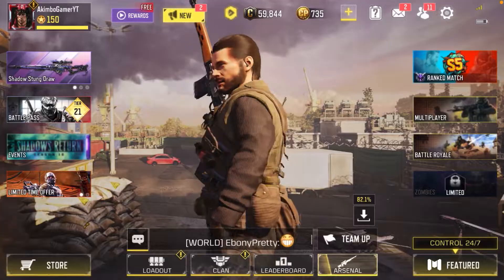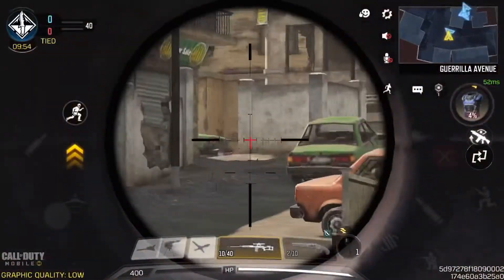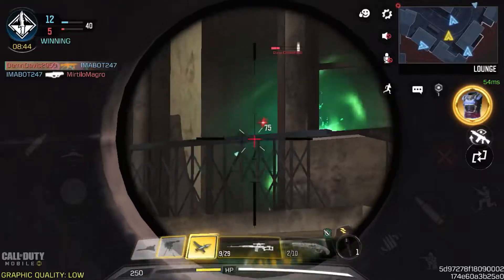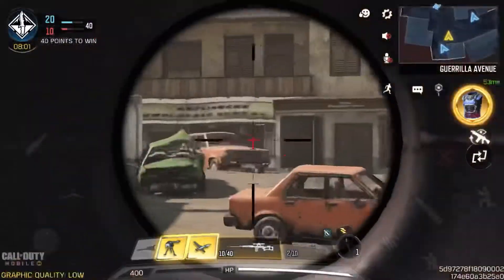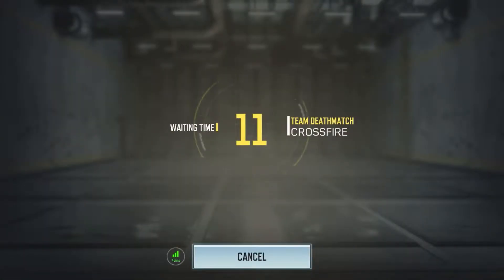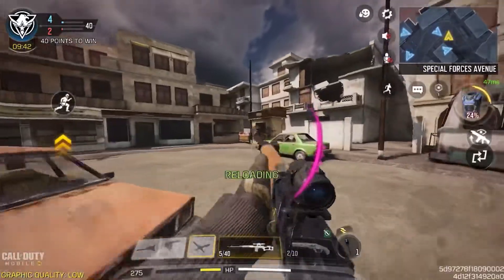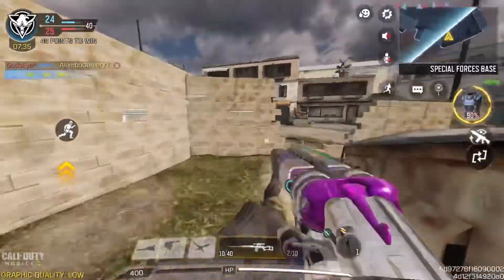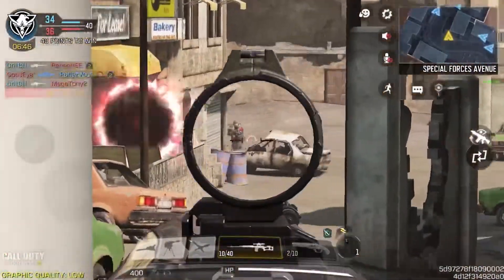Trying out the *NEW* SVD in Cod Mobile